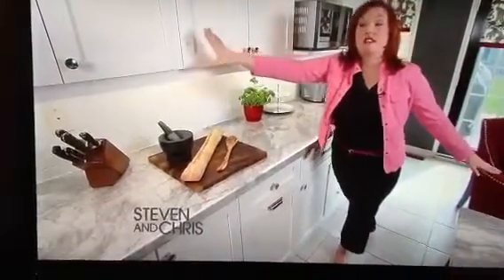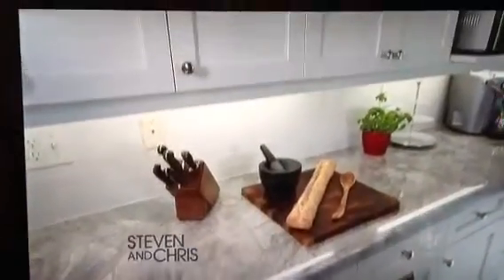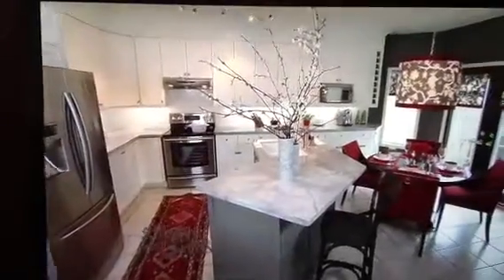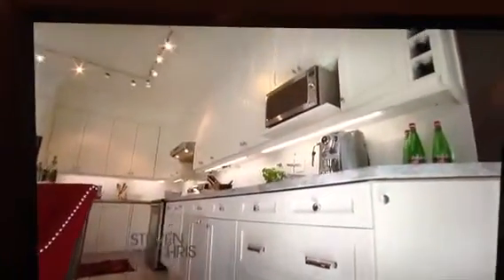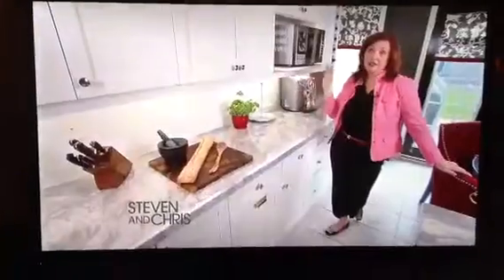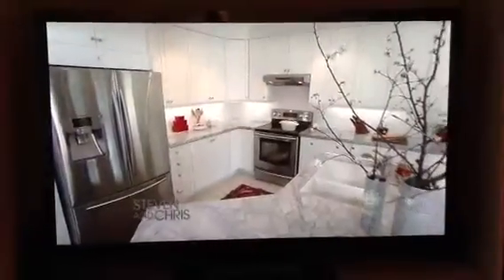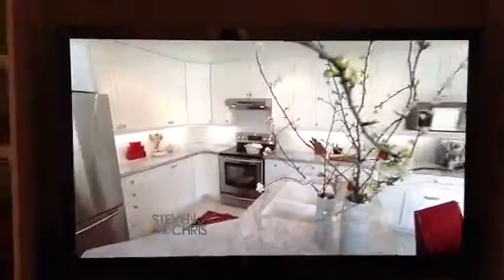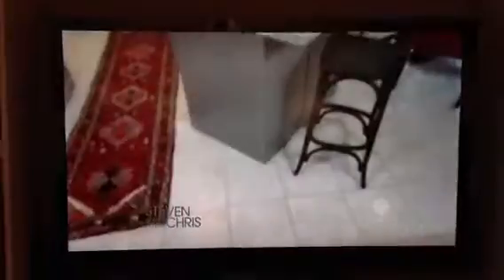Kitchen1.MOV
My Kitchen Reno on Steven and Chris